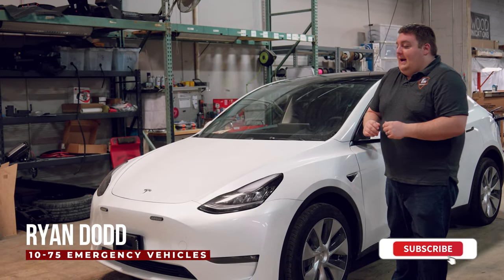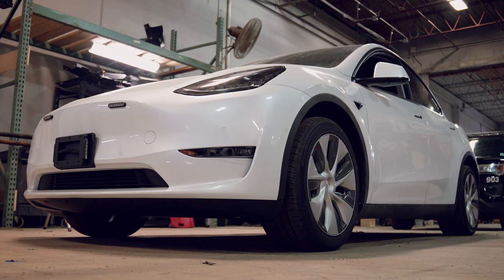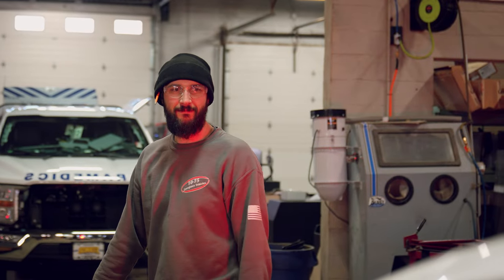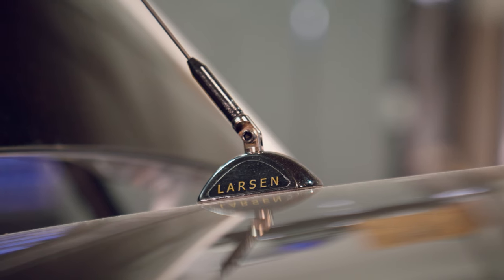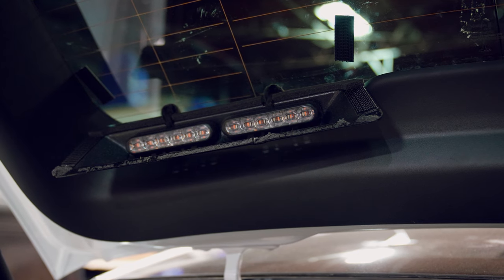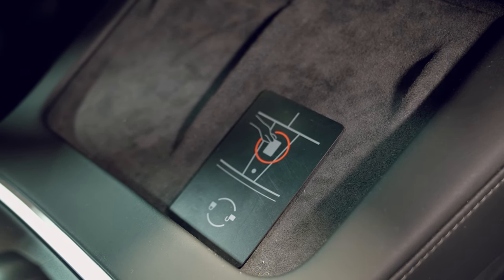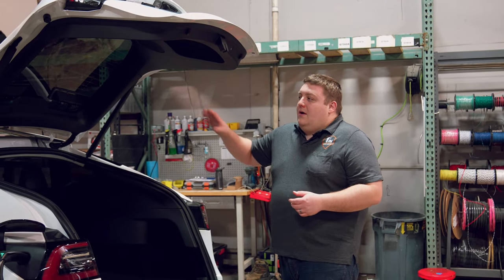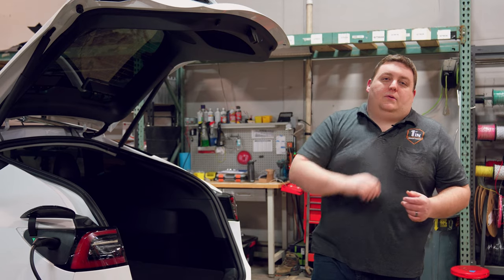Upfitting a Tesla Model Y into a Police Car - PART 2 | 10-75 Emergency Vehicles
Our Tesla project is underway, let's take a look at part 2!